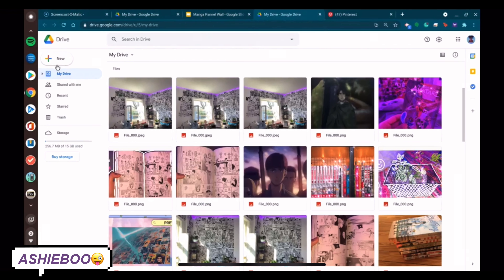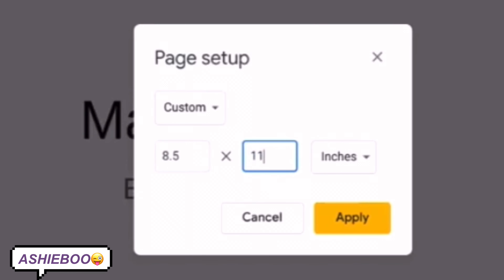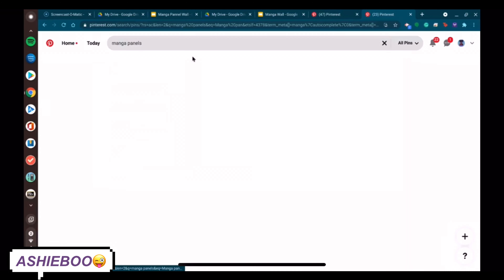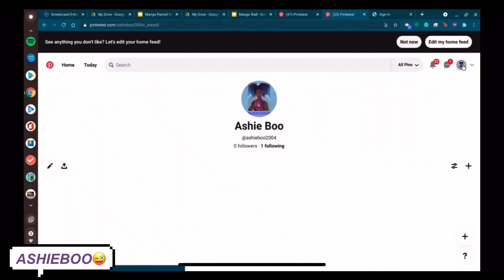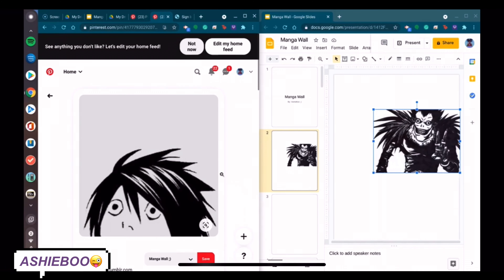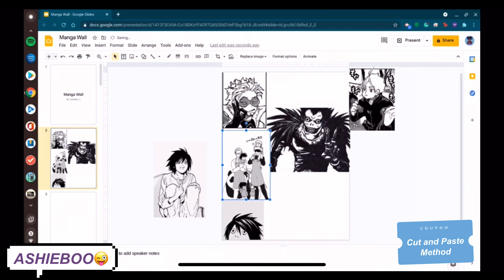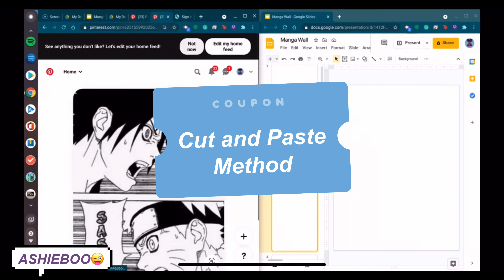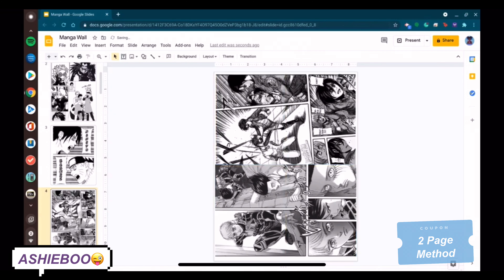How To Set Up Manga Wall Pages ✨// DIY Manga Wall Part 2 ✨// Manga Wall Page Format Tutorial ✨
Watch in 1080p!!   *!!Read Me!!*   P.S. THANKS FOR 2K VIEWS ON MY DIY MANGA WALL VIDEO🥺!!!

Time Stamps:
0:00 Weird New Avatar Meme Into lol
0:05 Video Intro
0:27 How to Make Google Slide Outline
1:45 Choosing Manga Panels
3:13 Split Screen
3:28 Transfering Manga on to Slide Outline
4:14 Method #1: Cut and Paste Method
5:28 Method #2: Whole Page Method
5:50 Method #3: Two Page Method
6:19 Finished 3 Methods: Final Product
6:38 My Manga Wall PDF (In The Description)
7:07 Thanks For Watching :)
7:34 CUT THE CAMERAS! DEASA$$!! / Baddie Aang

Hello Everyone!
Okay, can I just first say, THANK YOU SO FREAKING MUCH FOR 2K VIEWS ON MY MANGA WALL VIDEO!!! It's so crazy to think that 2 thousand people saw my video 🤭!! I made this second part because I had some people ask me how I made and printed out my manga wall pages. This video is more detailed in the steps I took. I hope this helps you if you want to create your own or if not I hope it was fun or relaxing to watch : ). I had a lot of fun making this manga wall and wanted to try my best to make it so anyone could afford to do it in their own space. I got all of the manga panels for free from my local library and used completely free resources to create the page's layout. The library is a great resource that is sometimes forgotten by some so I encourage you to check your library's website out to see what services they offer that might benefit you! I have more videos coming soon like a room tour, how I did my room DIYs, and more. Hope you enjoyed this tutorial/DIY.

/ Wear your masks /

/ Social Distance /

/ Wash Hands /

/ Be Careful! /

Age - 17
Grade - 11th/Junior
Edit - VLLO
Film -  iPhone XR (4k, 60fps)
Inspo - Iwazumin, Noceur.